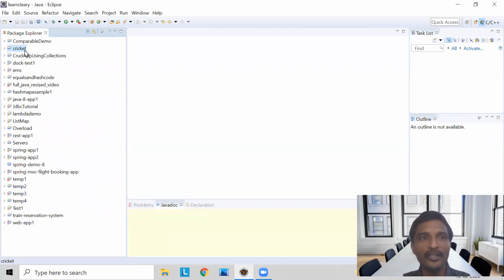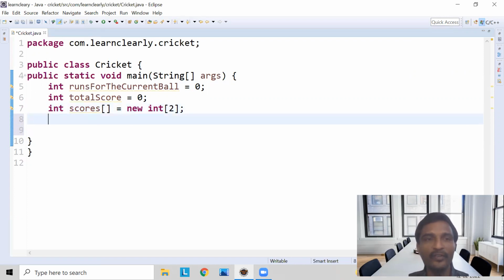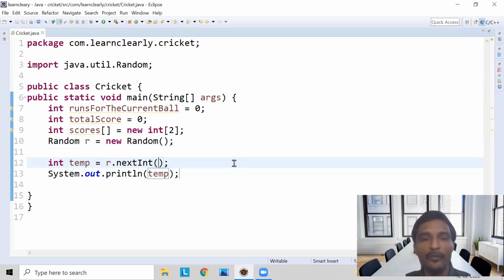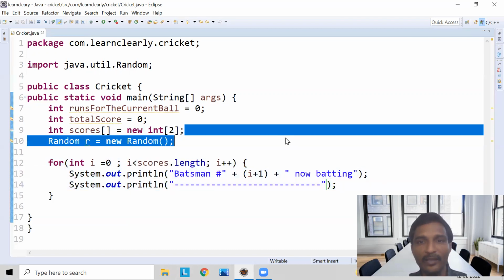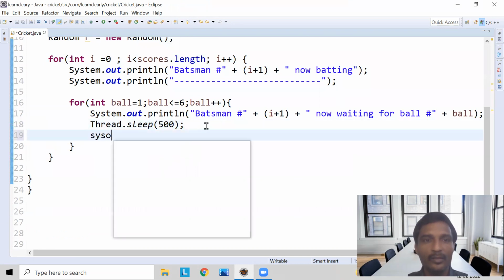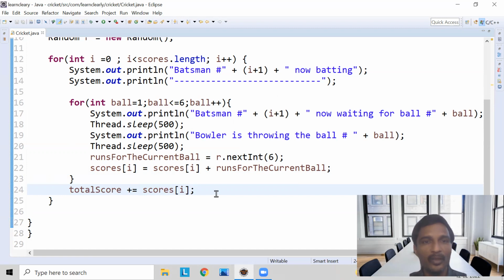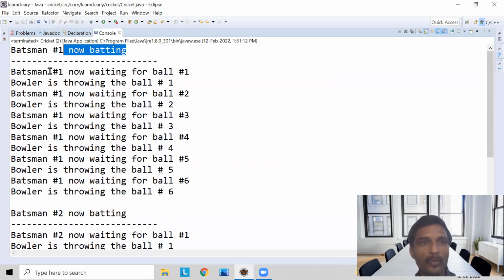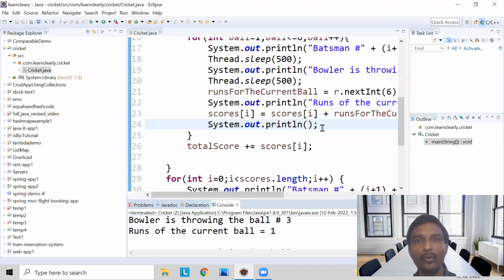Java Multithreading Examples